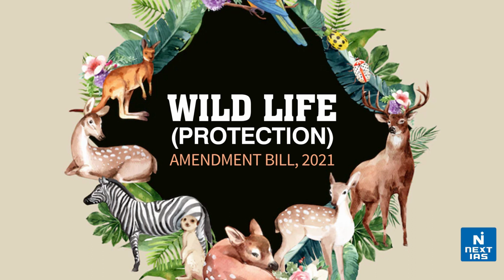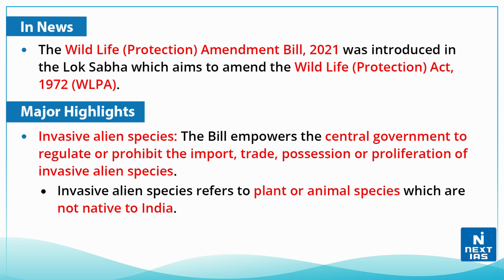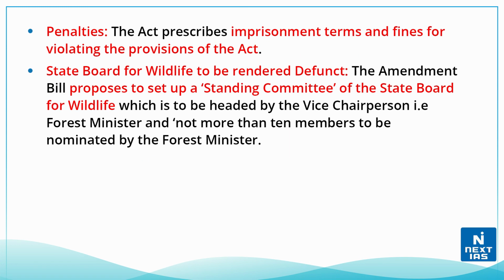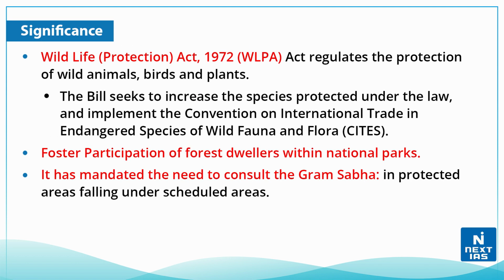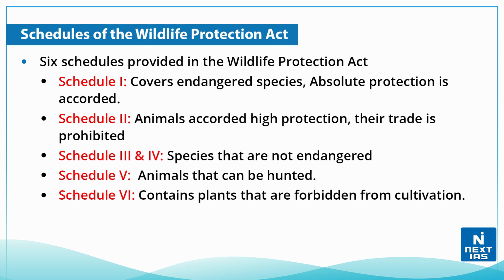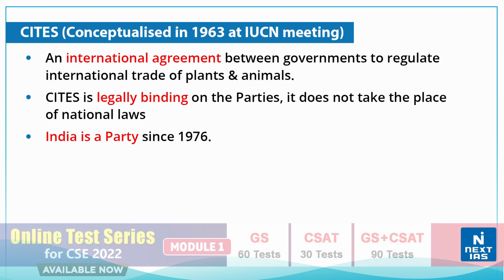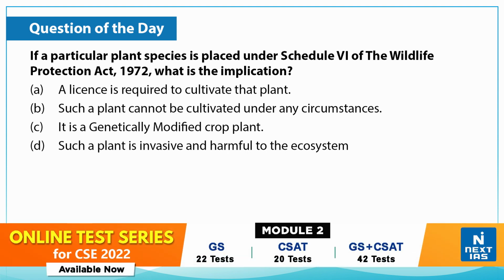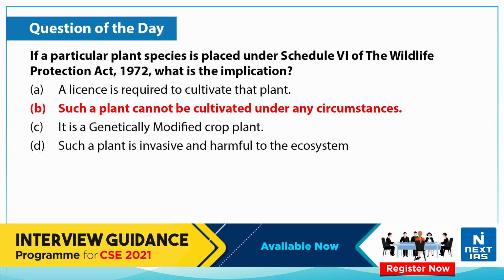Wildlife Protection Amendment Bill 2021 - UPSC | NEXT IAS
Happy Learning
@NEXT IAS ​